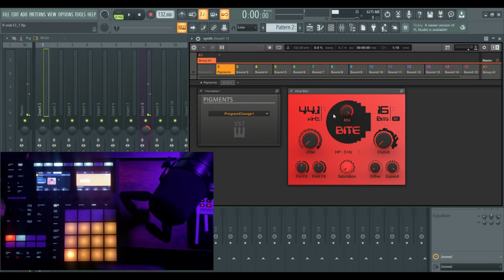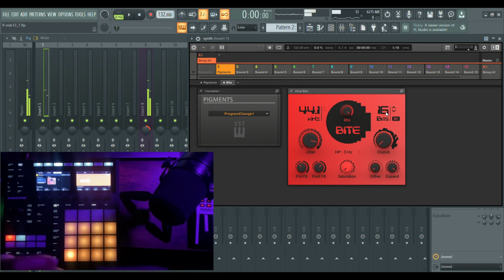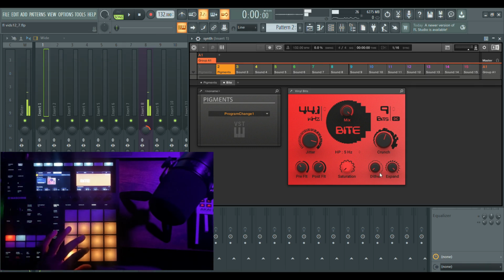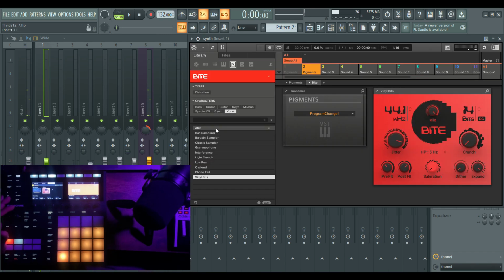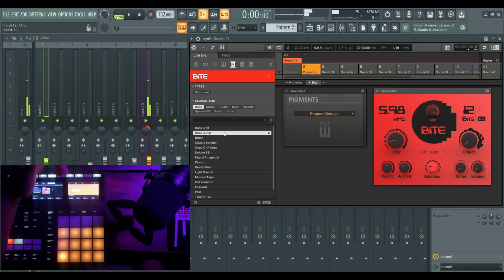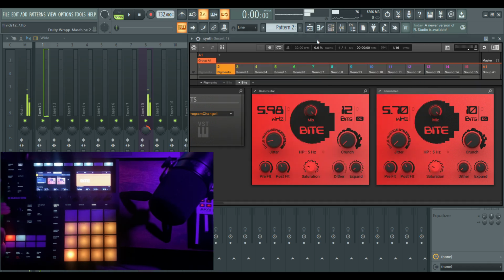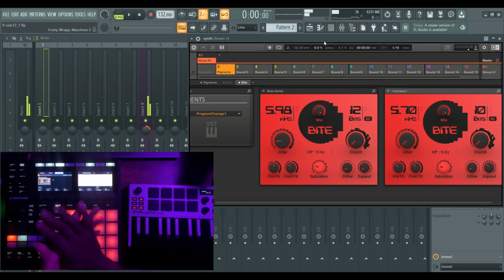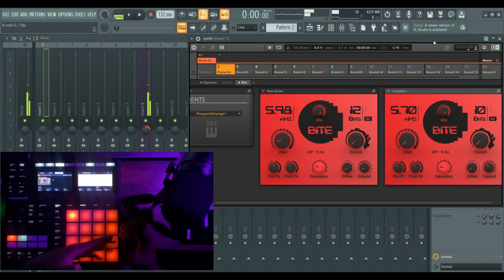Distinct Bit Reduction effects with Native Instruments Bite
Native Instruments Bite is a bit and sample rate reduction plugin great for a vintage sound, lo-fi effects, adding noise, and harsh distortion. I'll review some of the presets in this personal favorite of mine and demonstrate how I used the plugin on a sample track.